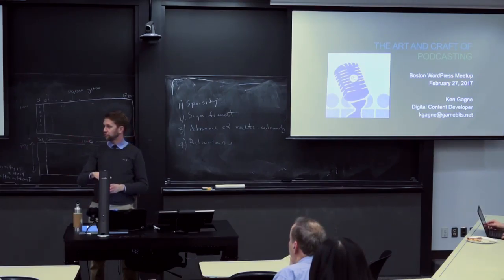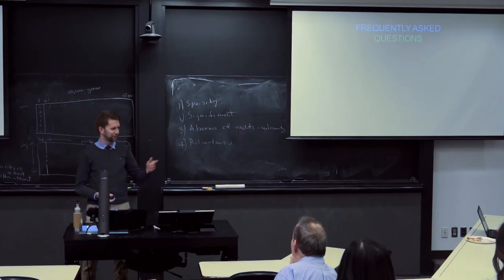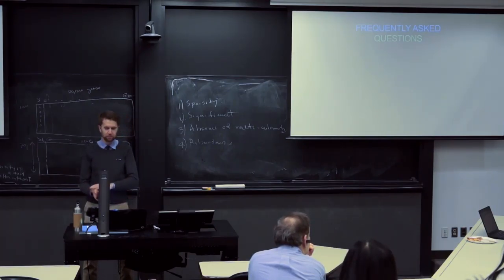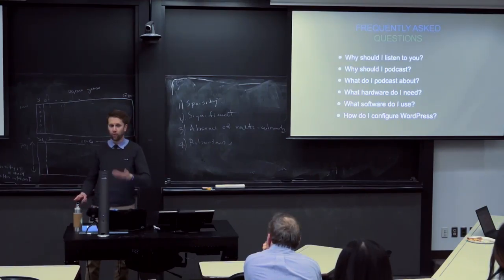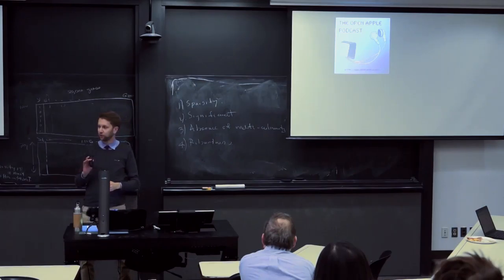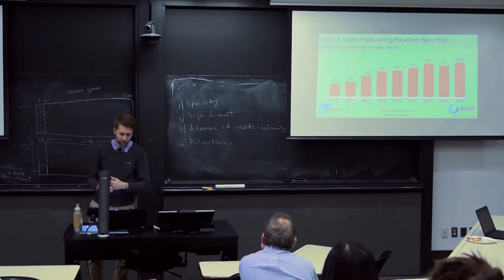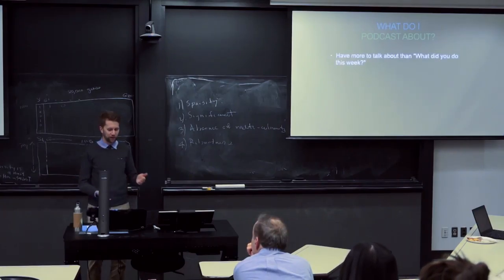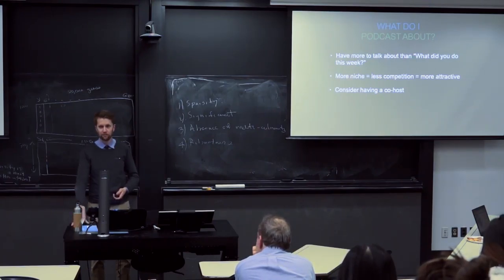bwpm 201702 PodCasting 101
Ken Gagne

Podcasting is an easy way to engage with your audience, have your voice heard, and stand out from the crowd—and WordPress makes it even easier. With a few free plugins, WordPress becomes a natural platform for publishing your serial audio content. From recording hardware and editing software to WordPress plugins and configuration, we'll review how to get started with podcasting.

Bio

Ken Gagne is the host of the Polygamer and IndieSider audio podcasts, where he intervews marginalized voices in the gaming industry. He is host of the YouTube channel Gamebits, a freelance writer for Computerworld, and an adjunct faculty member in the publishing department of Emerson College.